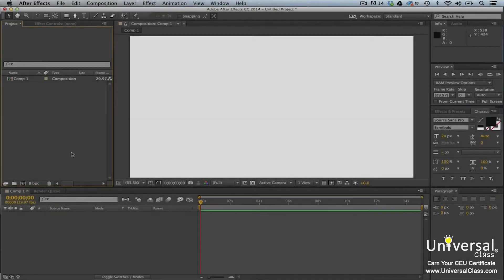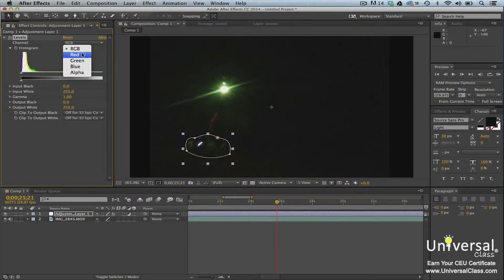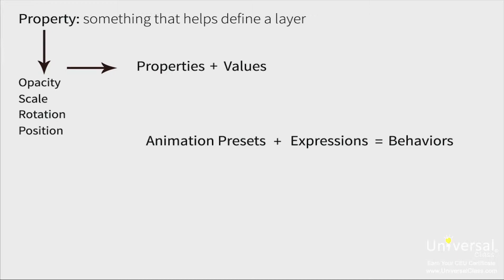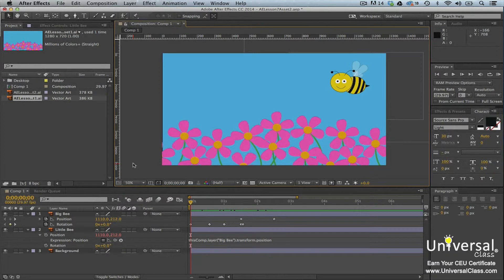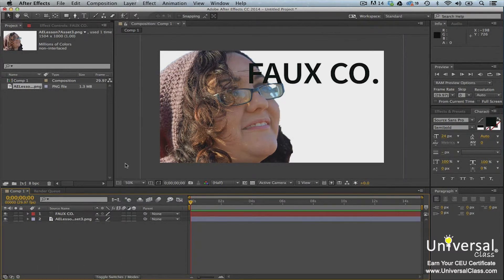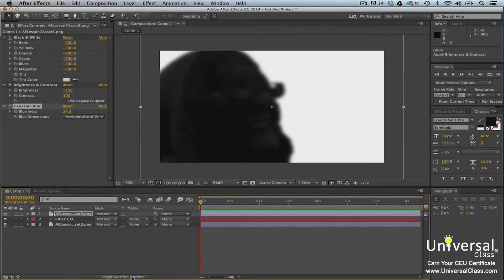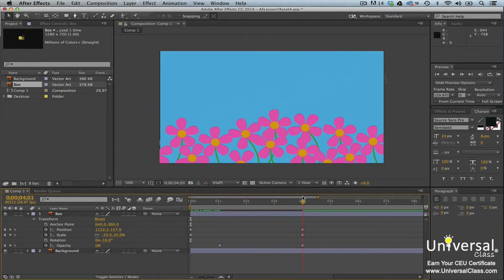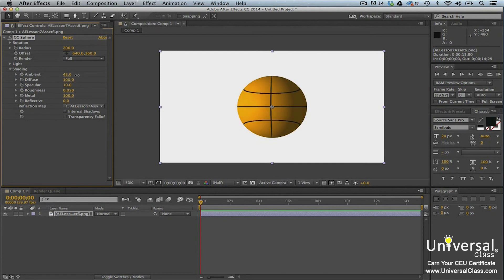Animating Layers Tutorial in Adobe After Effects